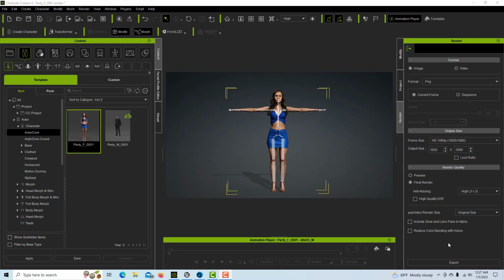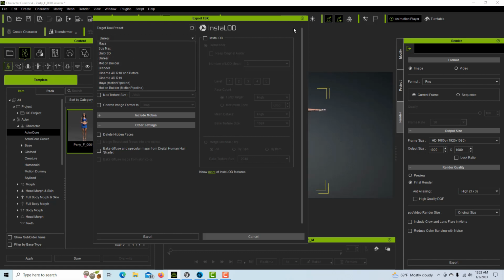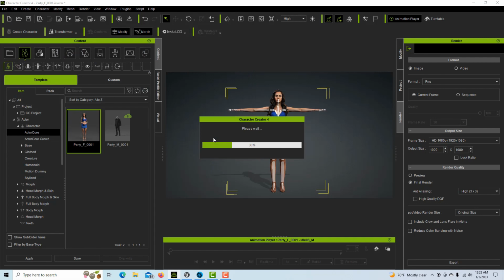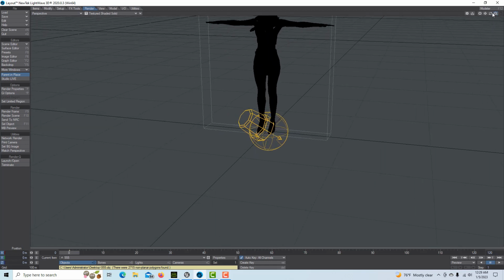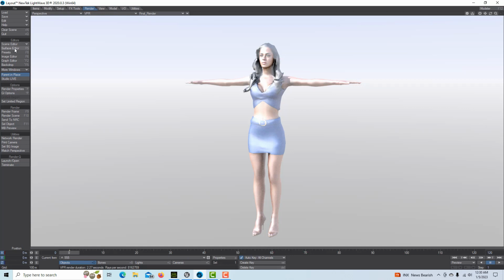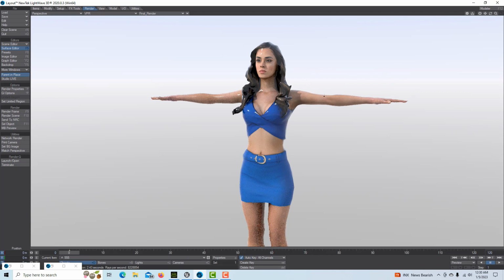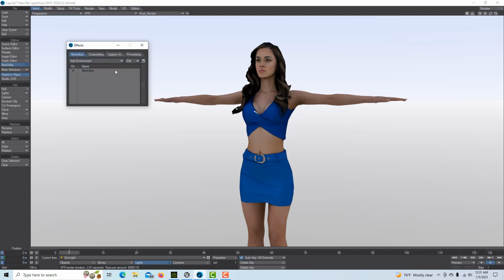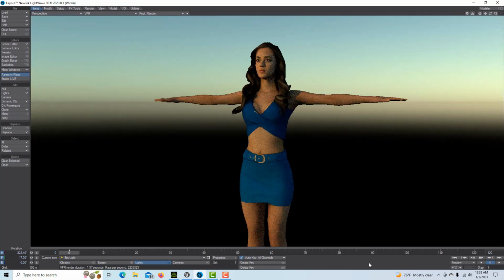Character Creator 4 into LightWave 2020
Quick look at how to transfer static models from CC to LW.